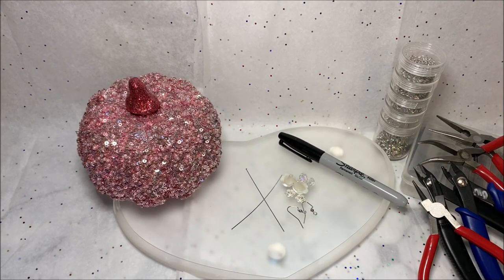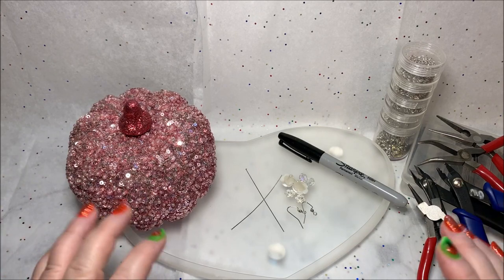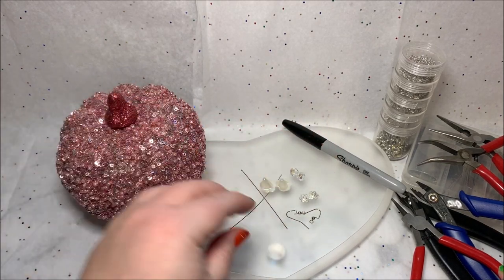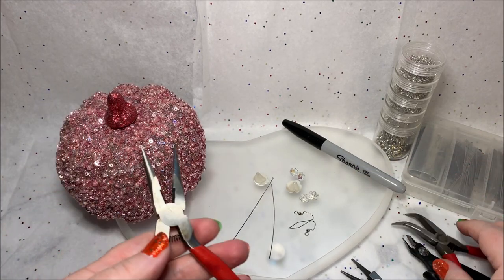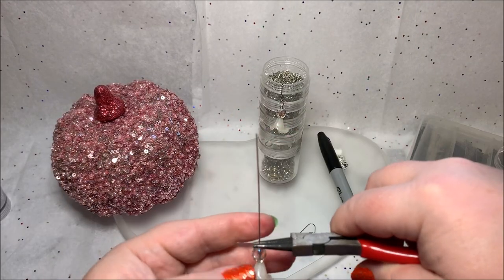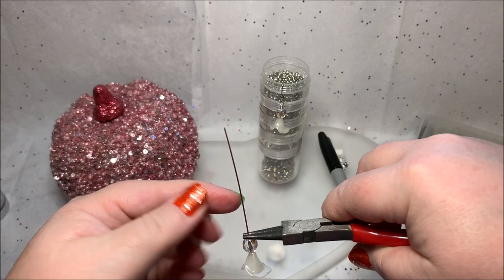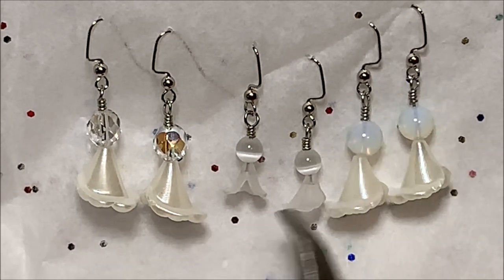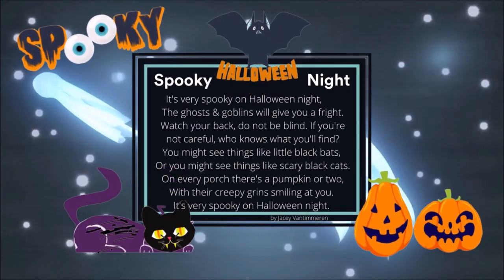Handmade Ghost 👻 Earring Tutorial | Spooky ✨Sparkles Collab | 🎃Halloween Earrings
16:51 Spooky Poem! Spooktacular sparkly Halloween crafts! Today I'm making Ghost Earrings. Please see links below or visit the Spooky Sparkles Collab playlist for the other videos

Halloween Glittering Tornado Flameless Candle
Personalized Light Up Pumpkins
Halloween movie
Halloween Bingo
Tinkerbell Spook Sparkle Shirt
Halloween Crafts- Clay Ideas

Jewelry Making Products:
24mm Large white Calla Lilly flower beads
20mm Frosted White flower beads
10mm Tiny white flower beads
8mm Opal beads
8mm white Cat's Eye beads
6mm white Cat's Eye beads
3mm-8mm Clear A/B Czech Glass beads
3" Headpins
Bead caps

Bead Landing Earring Card Punch
Easy Earring Cards Jewelry Punches:
Foldover Hang Tag Display
Double Post Hole
Corner Necklace
McGill Hang Tag punch

For my sparklebymonica fans please follow & share

I'm a Canva Certified Creative & love using their graphics design platform for my social media, YouTube thumbnails, etc. Get a free Canva Pro trial using my affiliate link if you're brand new to Canva

Jacey Vantimmeren. "Spooky Halloween Night." Family Friend Poems, Dec 2014.